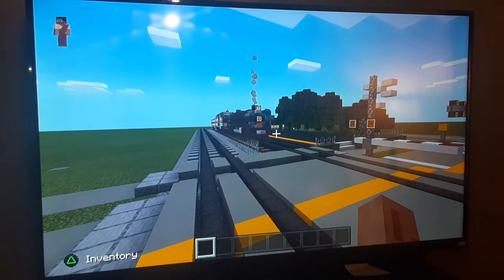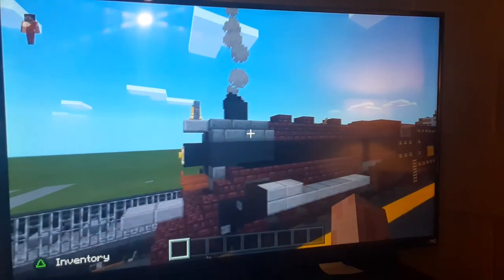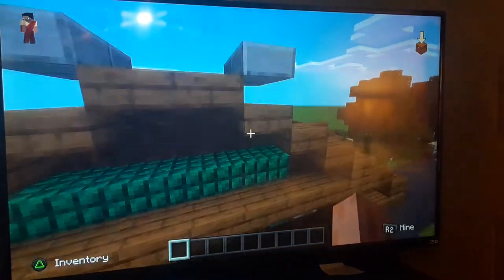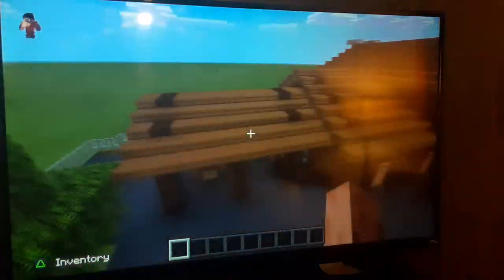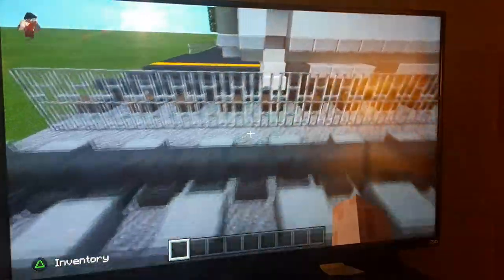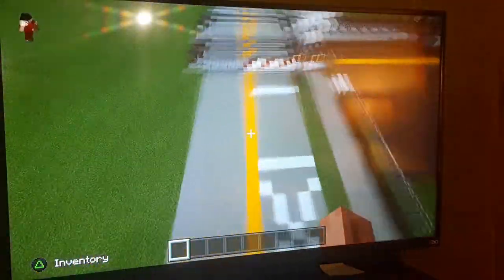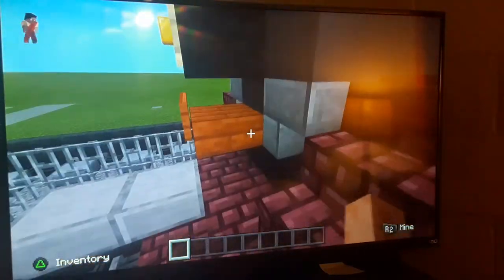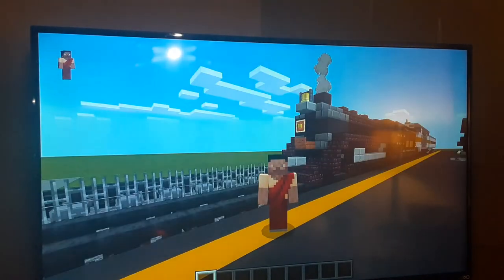The Grand Canyon railway train and depot